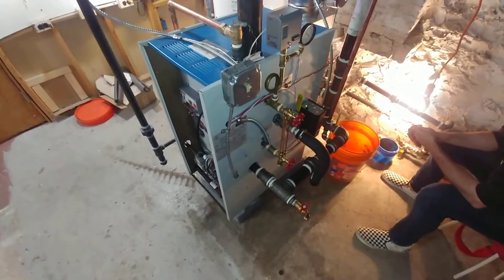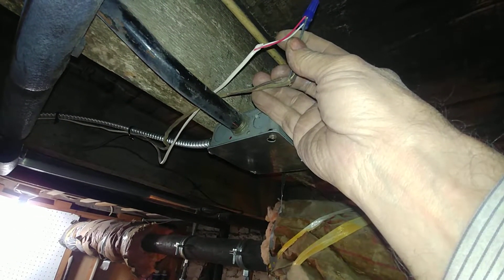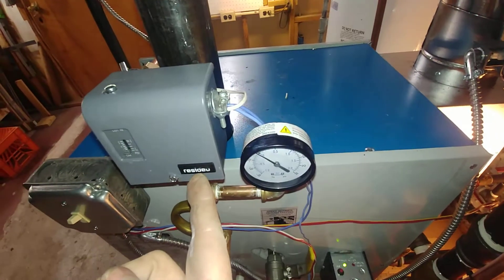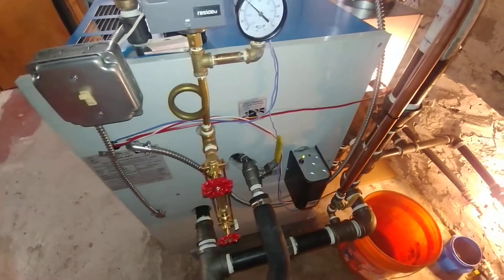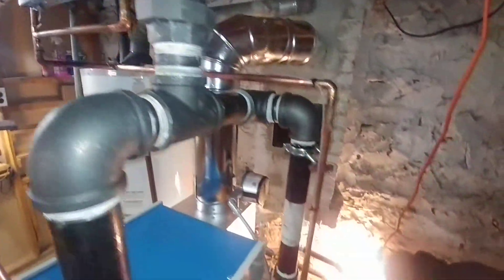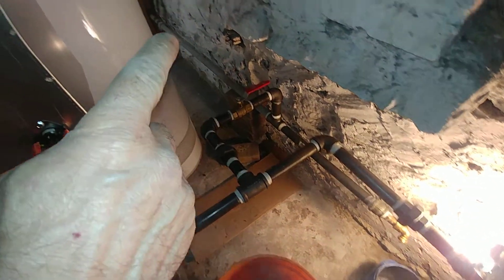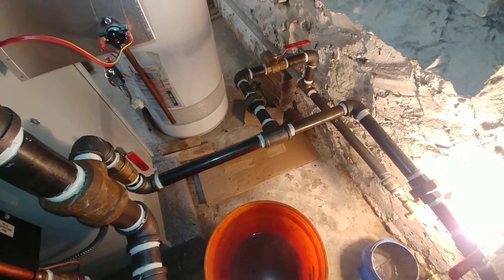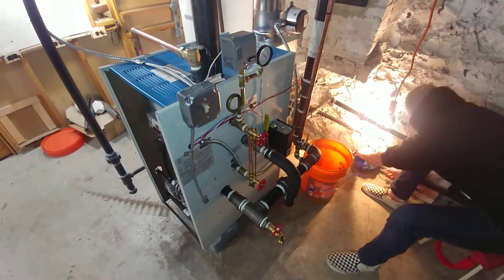Slant-Fin Galaxy Steam Boiler Install Complete. Demonstration Of Partial No Return Flush By Customer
Slant-Fin Galaxy Steam Boiler (NOT Weil-McLain!...brain glitch)
VXT water feeder.